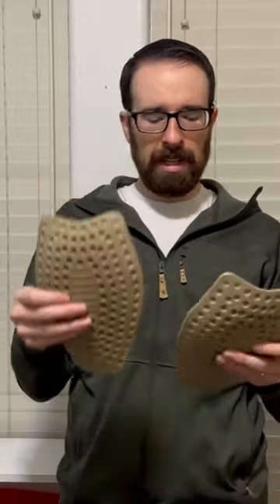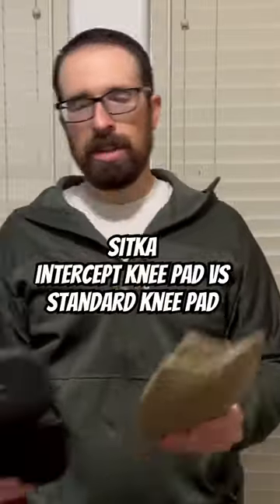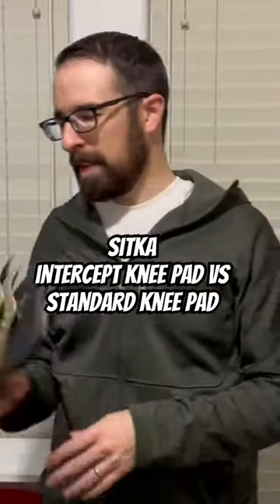SITKA INTERCEPT KNEE PADS VS STANDARD KNEE PADS